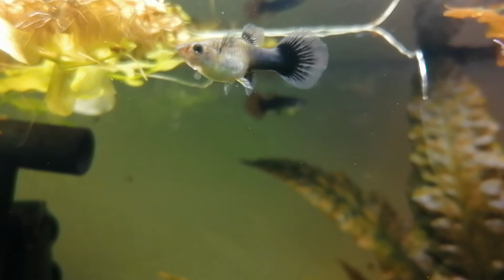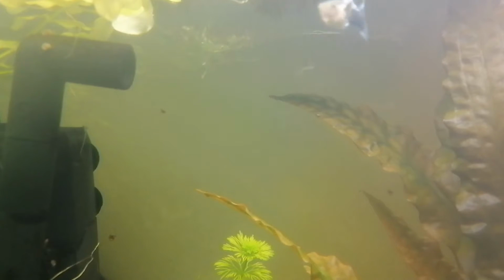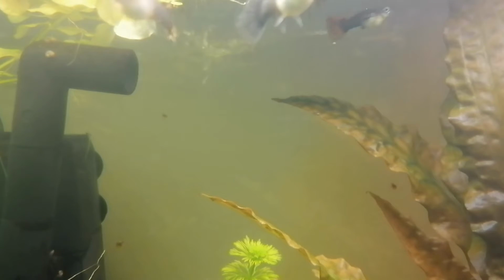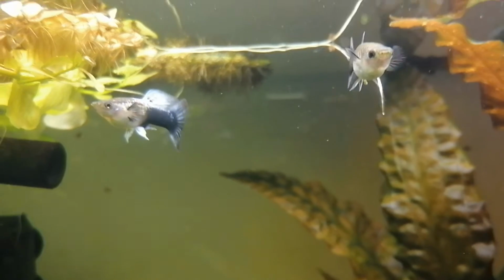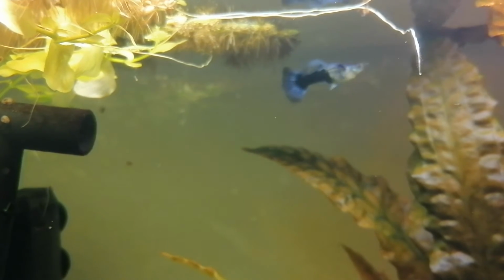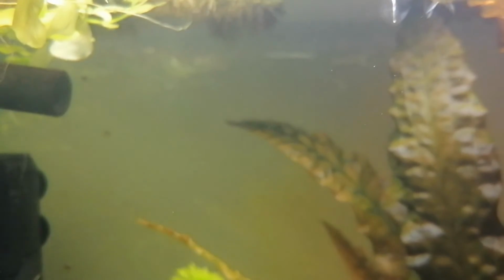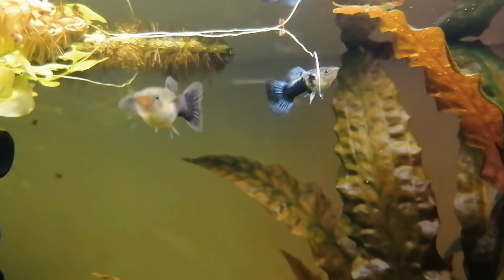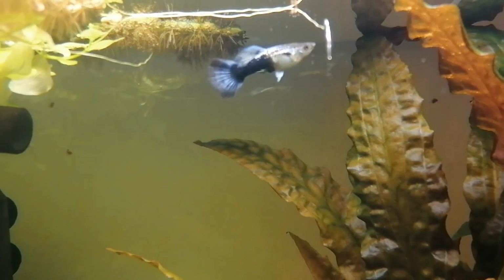Way how to breed guppies and make sure babies survive part 1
Hi this is my second video and in here I Will Tell you how to make sure that your baby guppies wont get eaten by adults and that they will survive